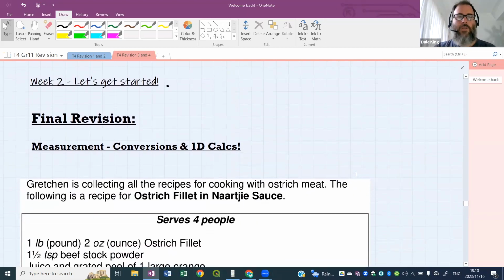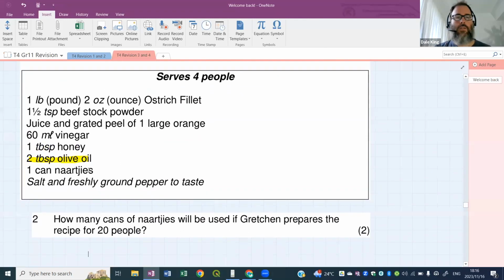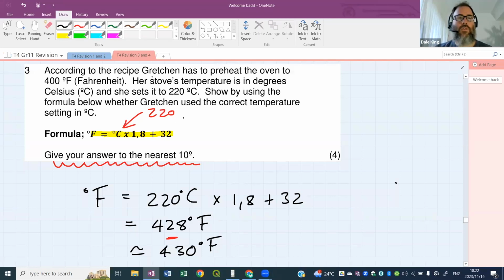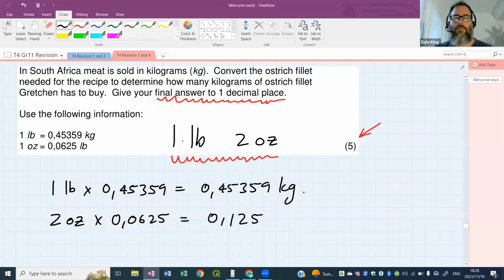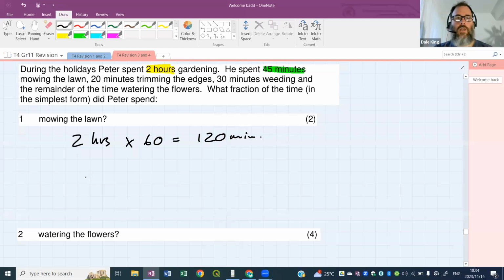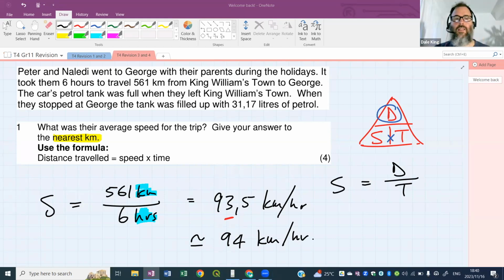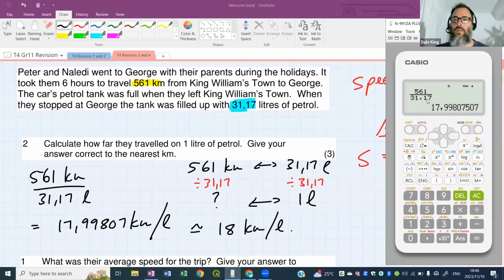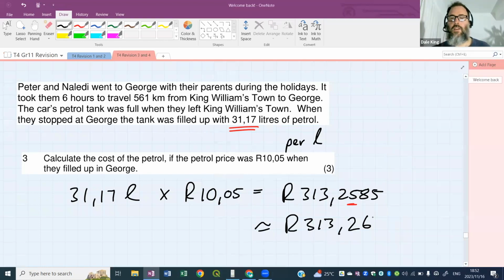Grade 11 - Revision - Final Exam Math Literacy (measurement: length, mass, time)